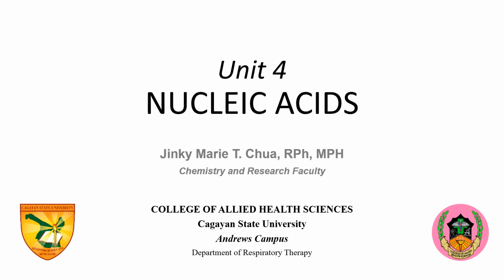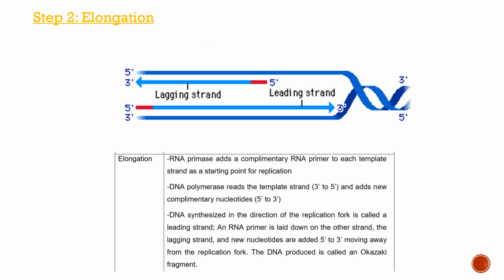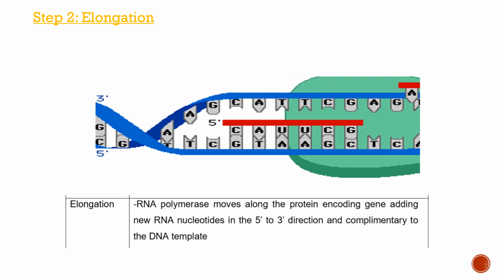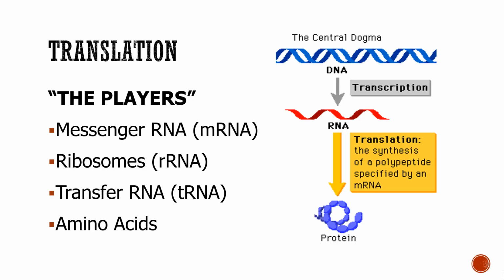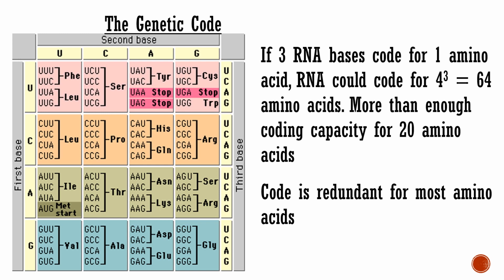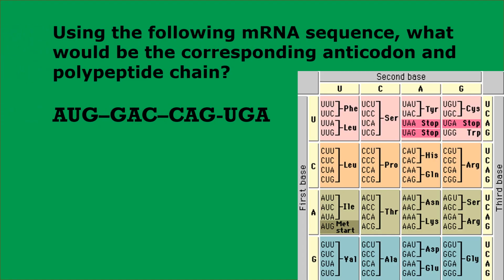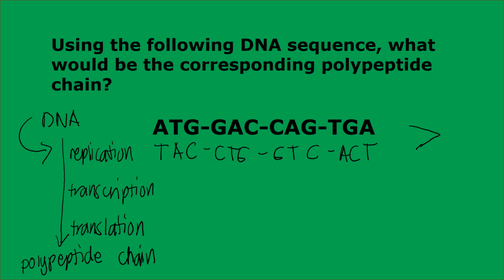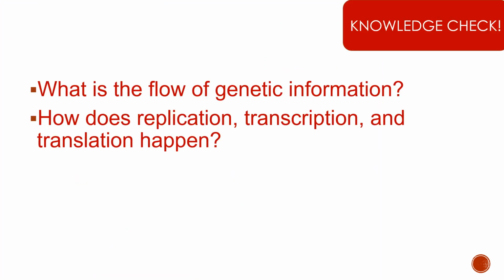UNIT 4.3 Flow of Genetic Information